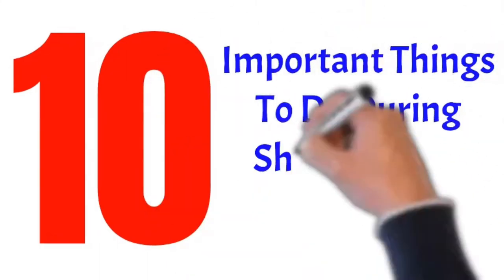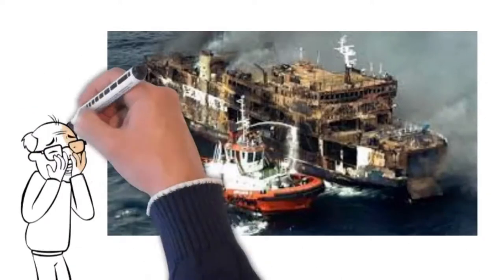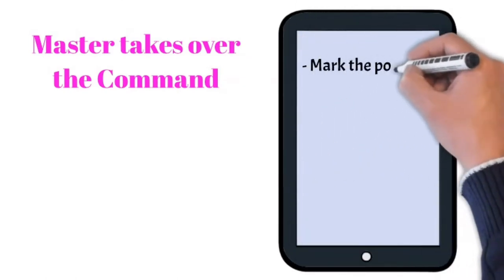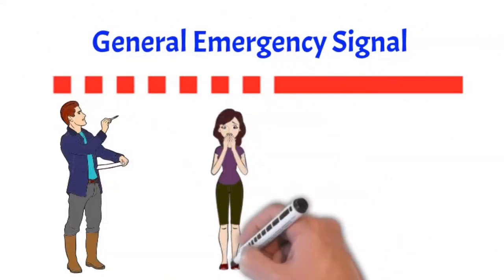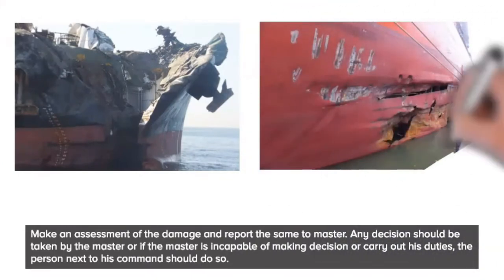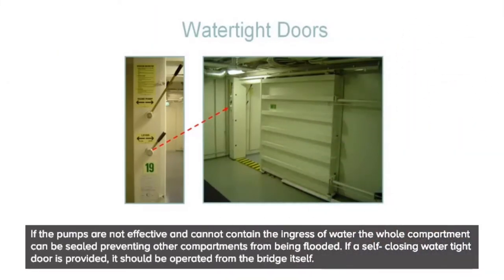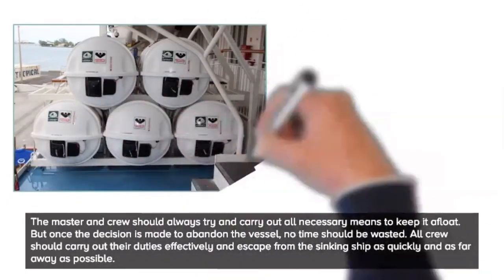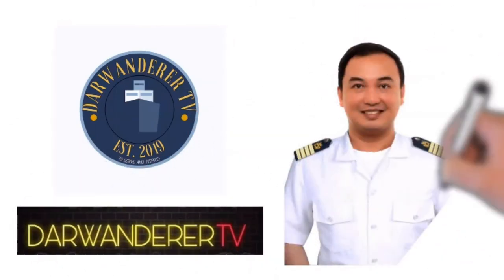10 Important Things To Do During Ship Collision Accident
10 Important Things To Do During Ship Collision Accident
Even with the latest developments in navigational equipment and communication systems, collision accidents between ships continue to occur around the world. Some of the main reasons for such accidents are negligence, incompetence and miscommunication.
Ship Collision just do not leave the ships damaged; they can also lead to major pollutions and claim several innocent lives. Not to forget the ill fated ferry MV Dona PAZ, a Philippine registered passenger ferry, that collided with MT Vector an oil tanker on 20th December 1987 and killed 4386 lives including 11 crew members from MT vector.
Considering the vulnerability of such situation mentioned below are important points to consider when a vessel meets with such unfortunate emergency .
Note: It should be understood that the following points are just for the purpose of guidance, and during a real situation, one’s knowledge, seamanship and personal competence come in to play in handling the situation and saving lives.
1. Inform the Master and Engine room: This is obvious, but make sure you inform the Master, if he is not on bridge. Inform the engine room and stop the engine. The officer on watch should not hesitate to call the master even if he has the slightest doubt about any given situation. (The decision to stop the engine would depend on the severity of the accident and immediate action to be taken.)
Master’s experience, knowledge and his overriding authority helps in making quick and bold decisions to save lives. Once the master takes over the command of the situation, act on his orders. Mark the position of collision on chart or by pressing the mob button on GPS for future reference. Exhibit NOT UNDER COMMAND (NUC) signal if the ship has lost its headway completely.
2. Immediately Send Distress Signal: Send designated or undesignated distress messages through VHF ,MF/HF, SAT C or any other available means, depending on the sea area you are in and time limit you have. If you have enough time inform the company and the nearest coast radio station about the incident.
3. Record Important Data: Record the time of ship collision, name and IMO number of the vessel(s) you collided with. Waste no time in arguing with other vessel. Leave VHF channel 16 unoccupied, through which, you can get necessary information regarding assistance and help if the situation demands. Use any other VHF channel for inter/intra ship communication. If possible, take a photograph of the collision from a secure location.
4. Sound the Alarms: Sound the general emergency alarm; general alarm signal is sounded as precaution. It should not be mistaken as a signal for abandoning the ship. Take attendance, if anybody is missing report the same to the master. Inform the officer responsible on muster station about the situation.  Make arrangements, to search and find the missing person.
5. Assess the Damage: Send an officer responsible to the area where the vessels have taken the impact. Inquire about the percentage of damage occurred. If the damaged area is an enclosed space, ensure to take all necessary precautions, for enclosed space entry. Make an assessment of the damage and report the same to master. Any decision should be taken by the master or if the master is incapable of making decision or carry out his duties, the person next to his command should do so.
6. Take the Soundings: Send crew to take sounding of all ballast tanks, fresh water tanks, and wing tanks. Give instruction to engine room to take sounding of all tanks in engine room. All tanks soundings are to be taken and recorded, because the tanks far away from the impact can experience damage or crack due the shock created by the collision.
7. Take Immediate Action In Case of Damage: If any tank or tanks appeared to have suffered damage and ingress of water is confirmed, make necessary arrangements to pump out the water.
8. Check For Oil Spill: If any of the fuel tanks or oil tank is damaged and if there is imminent danger of oil spill. The procedures mentioned in SOPEP plan should be followed to contain the oil spill. Read : How to avoid oil spills on ships?
9. Reach The Nearest Port, If Possible: If the master attempts to correct adverse list or trim, he should consider the effects of shear force, bending movements, free surface effect when transferring liquids and blasting and de-blasting on the hull.
10. Abandon The Ship Only if Everything Else Fails: If the own vessel appears to be sinking and leaving no other choice except to abandon the vessel, it should be a verbal order from the master. It should be always kept in mind that a ship is the best lifeboat.